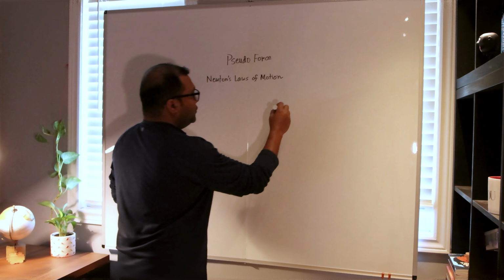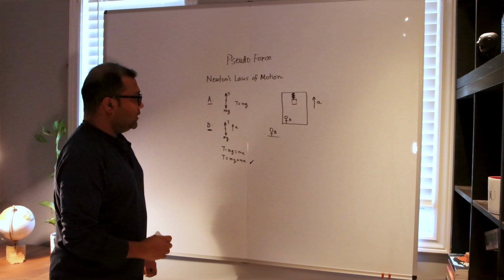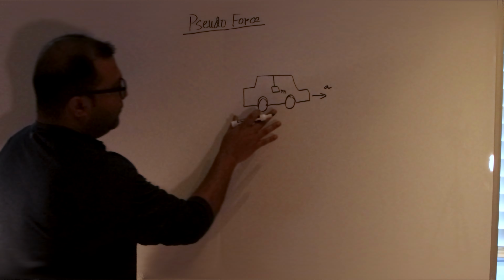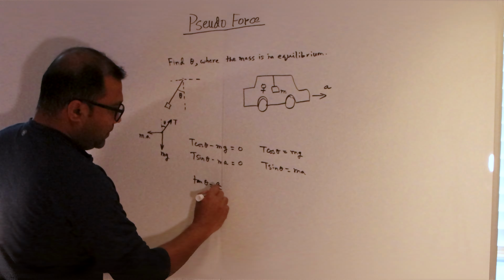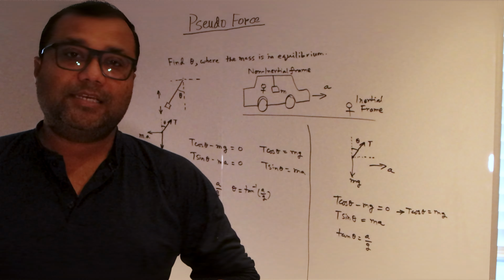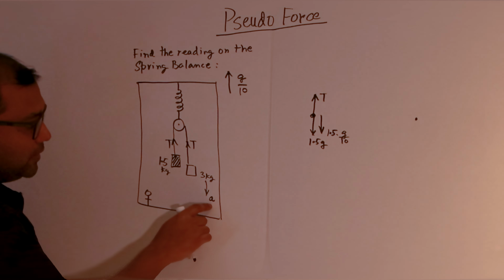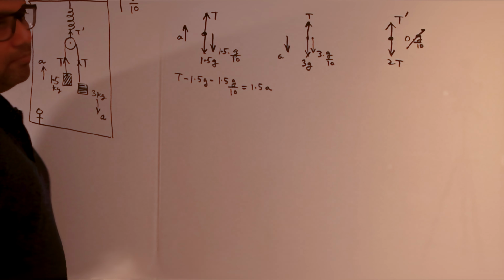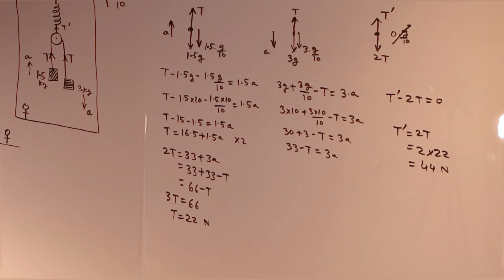Dynamics Extras: Pseudo Forces, Non Inertial Frames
In this video, we define what are Pseudo Forces and when it is introduced in a problem. We discuss Non Inertial Frames and how to apply Newton's Laws in Non Inertial frames..